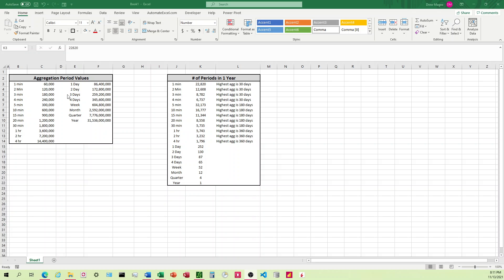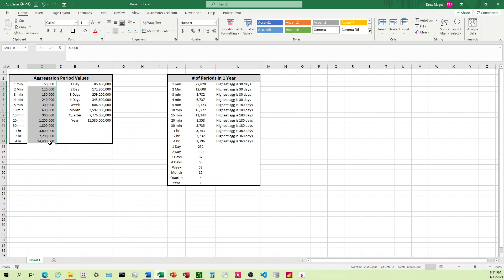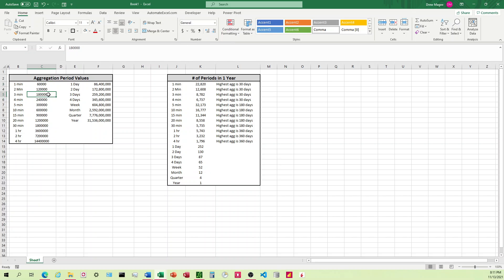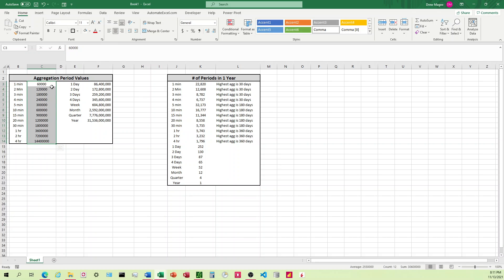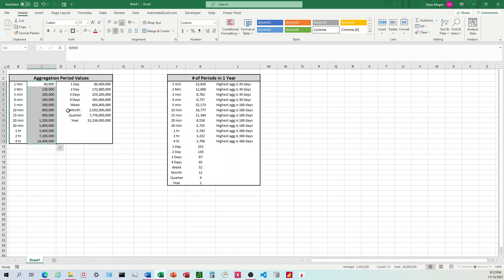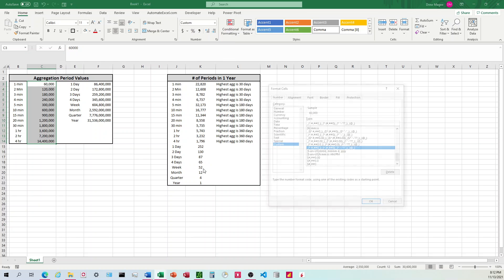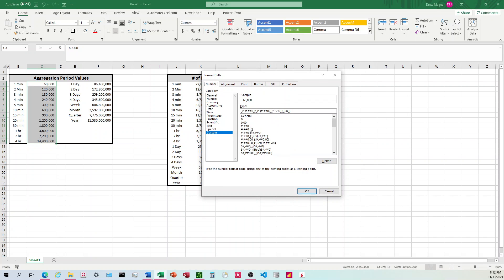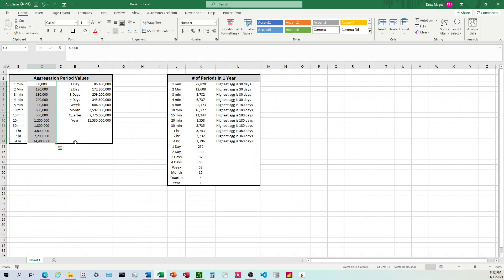How to Center Numbers With Commas In Excel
When you hit the comma formatting button in excel, it automatically moves it to the right of the cell and will not allow you to center it or move it to the left of the cell. This video shows the quick step needed in order to re-activate the ability to move the number.